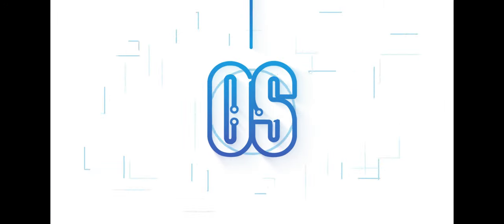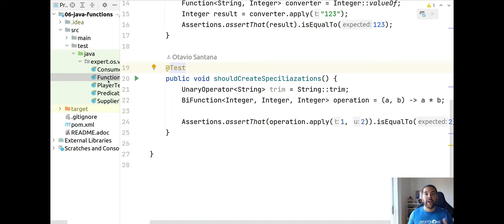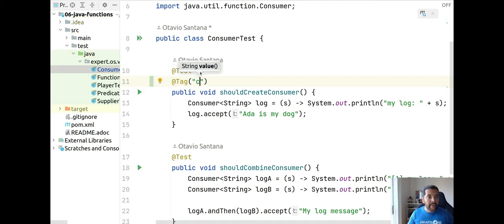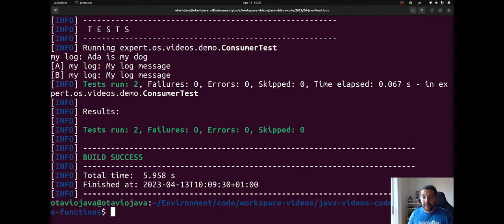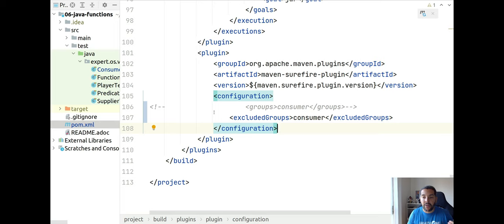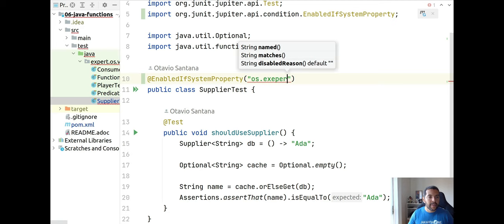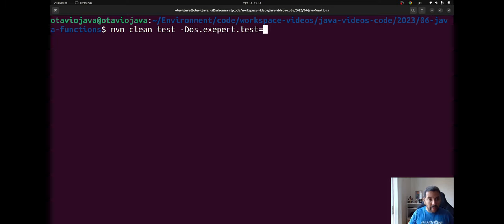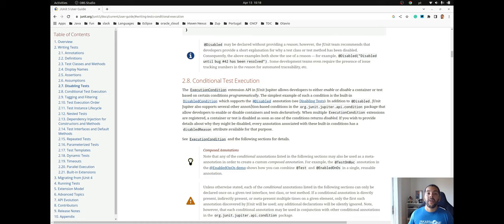Advanced JUnit Testing: Enabling Conditional Tests with Tags and Java System Properties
This video explores advanced techniques with JUnit conditional for enabling and disabling JUnit tests based on specific conditions. We cover using tags to group and selectively run tests and leverage Java system properties to dynamically enable or disable tests at runtime. Additionally, we demonstrate how to use JUnit's built-in @EnabledIf and @DisabledIf annotations to conditionally run tests based on the results of custom Java expressions. If you want to take your JUnit testing skills to the next level, this video is for you!

00:00 Introduction
02:11 Tag annotation
05:10 System Property
07:01 Exploring the documentation